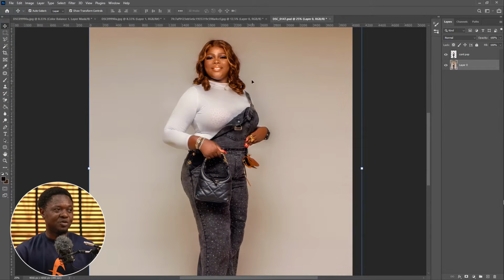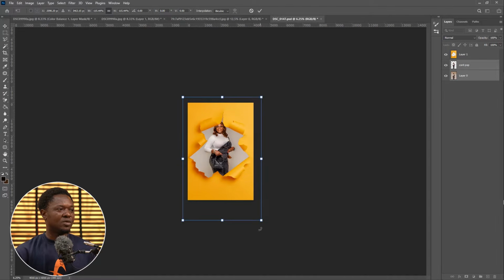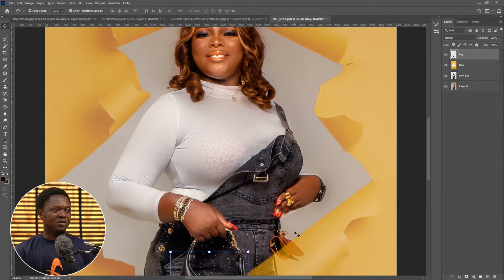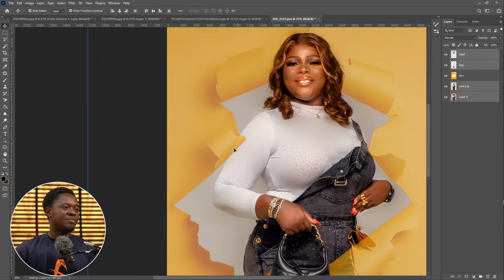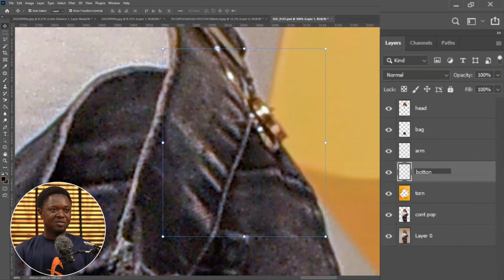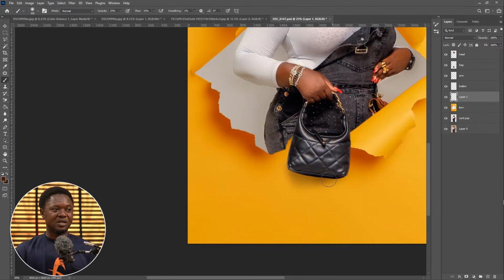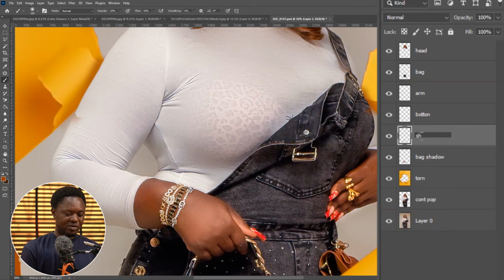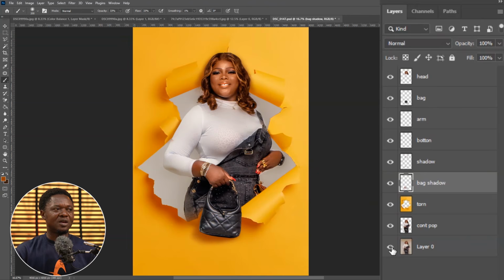Dont tear your background do this instead. Adobe photoshop cc manipulation tutorial.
this video shows simple method or ways to get a creative effect as a photographer without tearing your bacground.